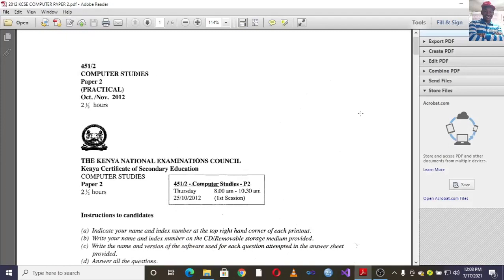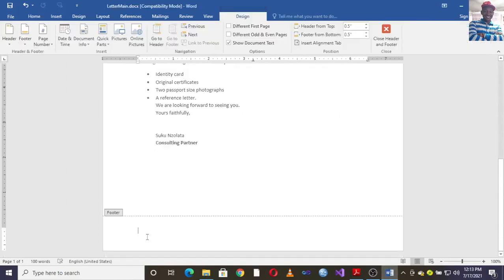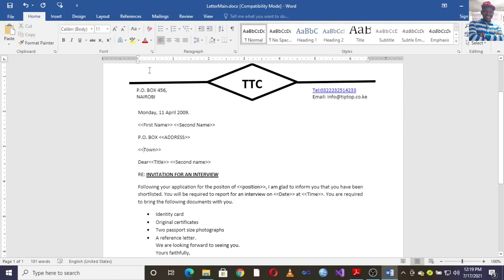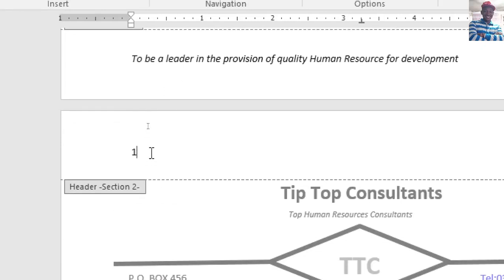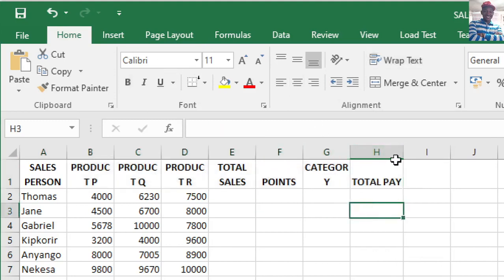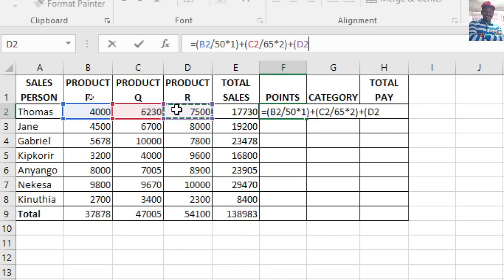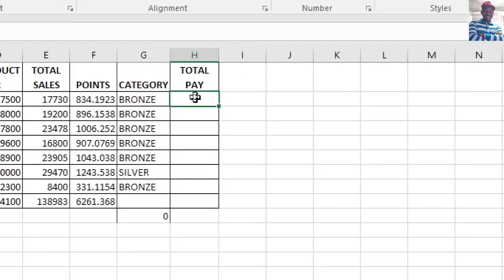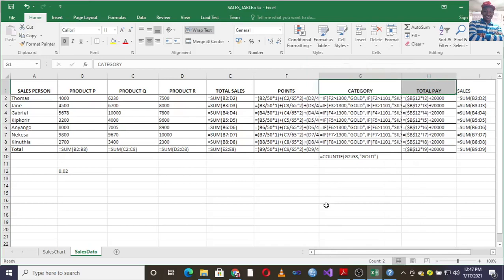2012 COMPUTER STUDIES PRACTICAL MARKING SCHEME | KCSE PAPER 3